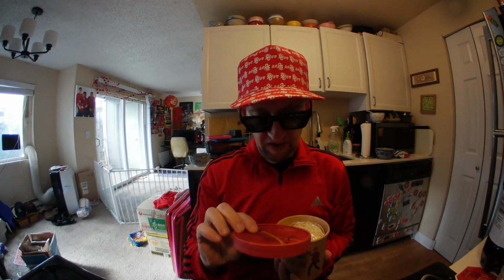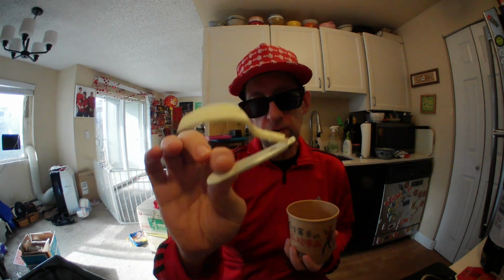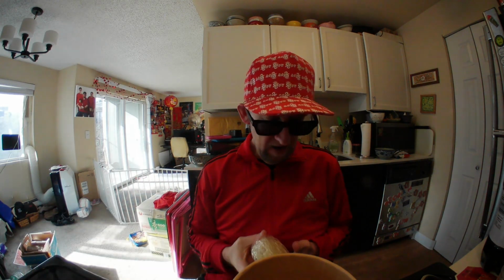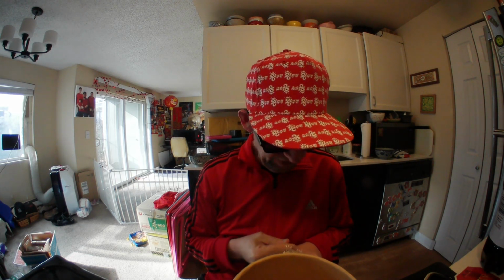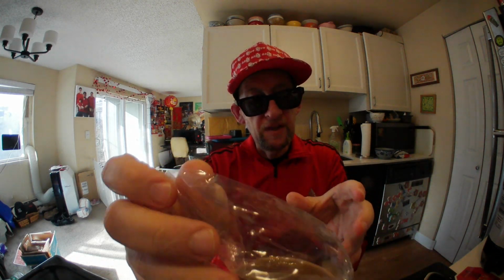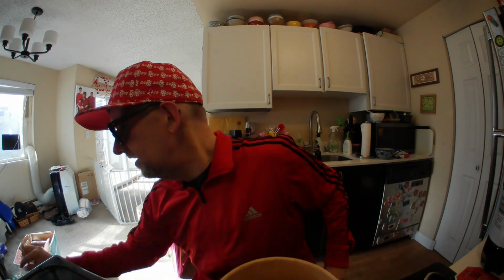Mr Meng Tomato Egg Instant Noodles Instant Noodle Recipe Time EP 602